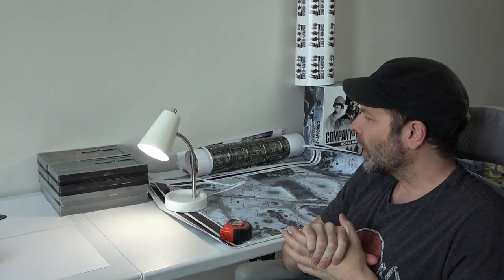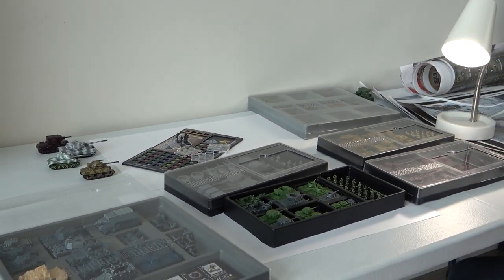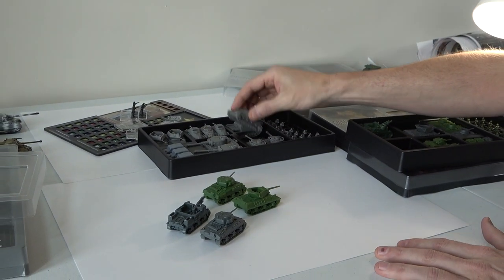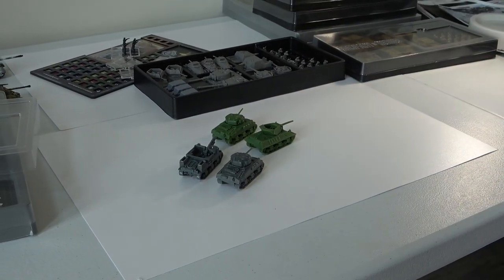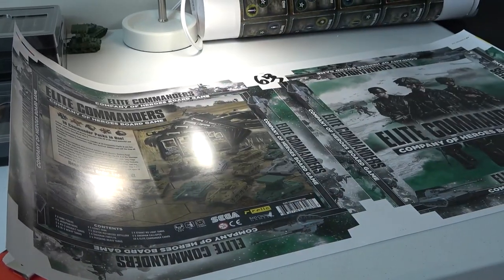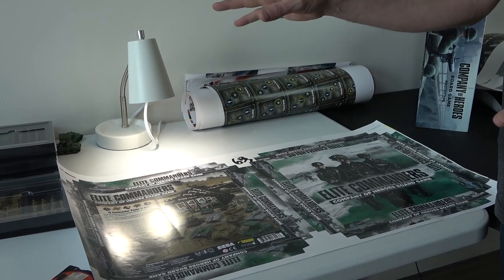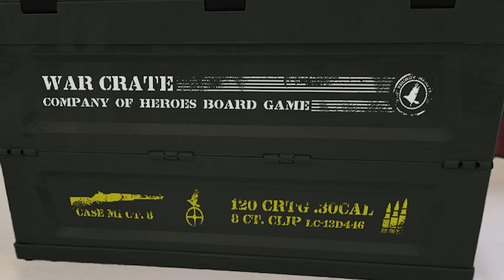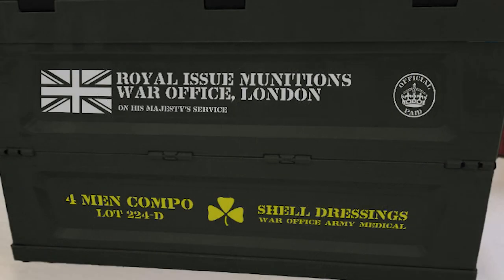Company of Heroes Board Game - Mega Update and War Crate Poll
The final manufacturing update for the Company of Heroes Board Game. New War Crate, final miniatures, painting guide and more.